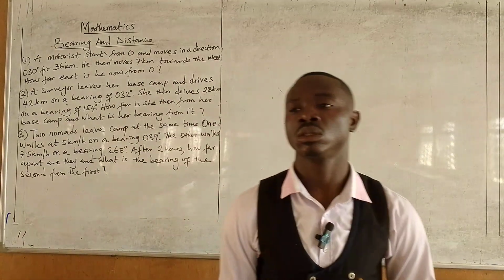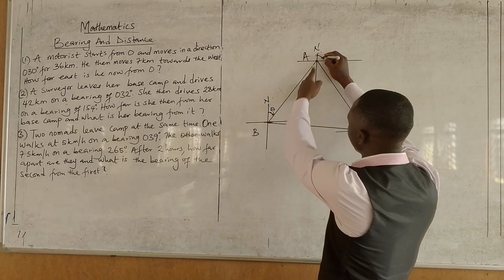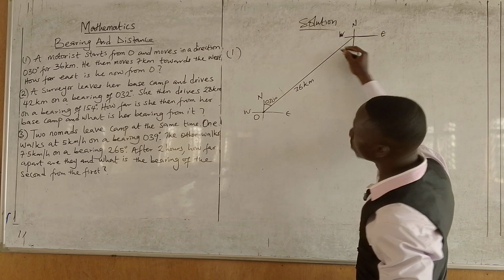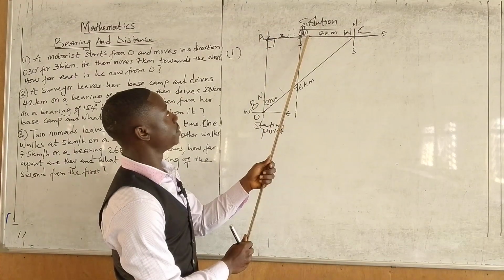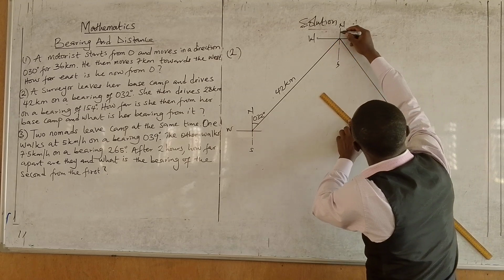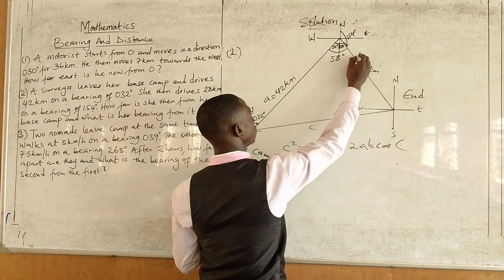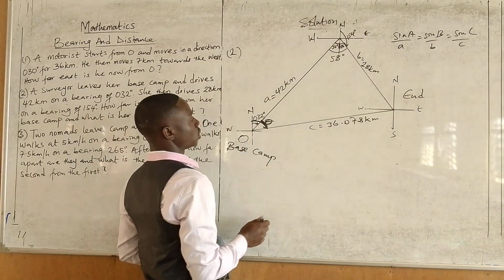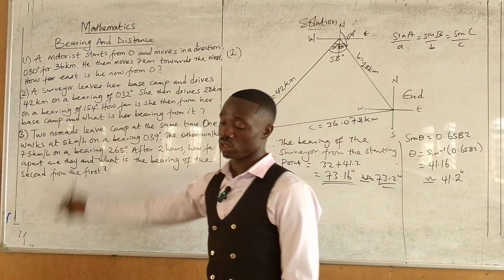how to locate bearings (bearing and distance part 2 of 2)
bearing @Calcstuff academy